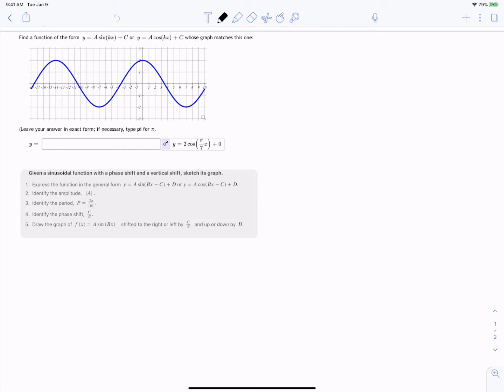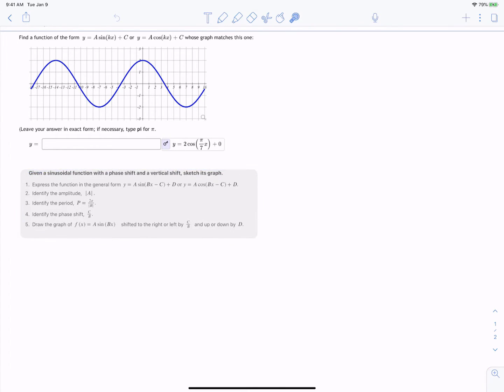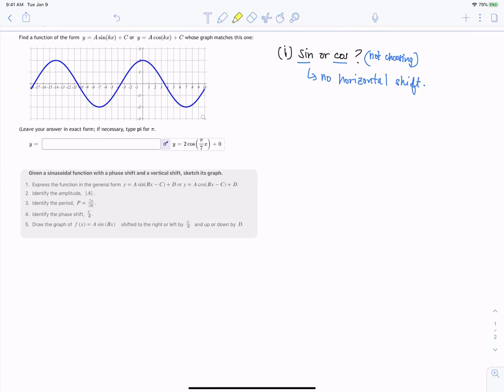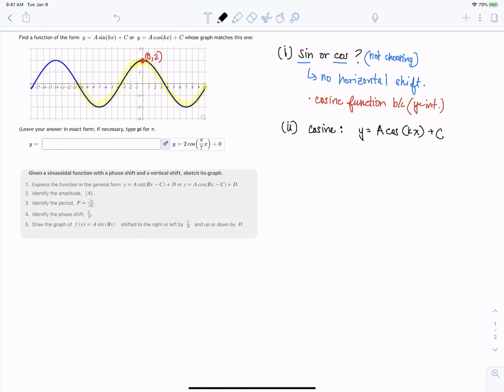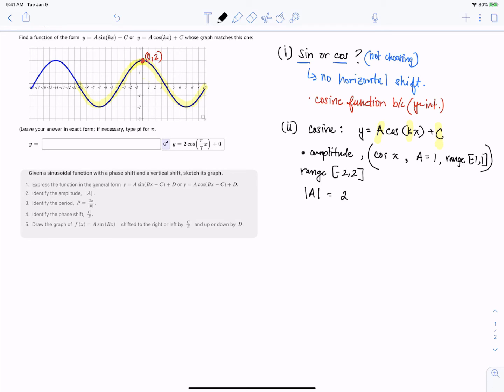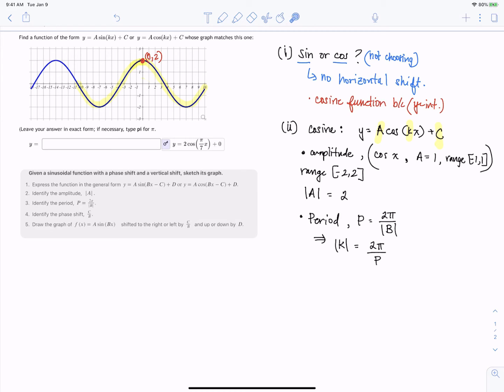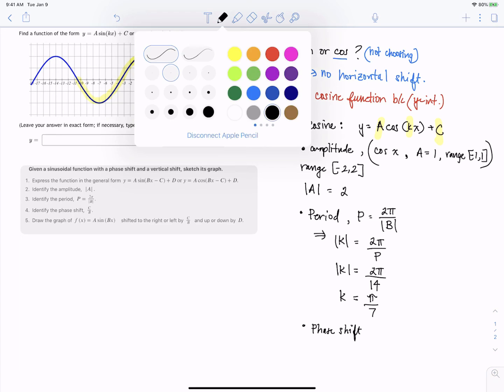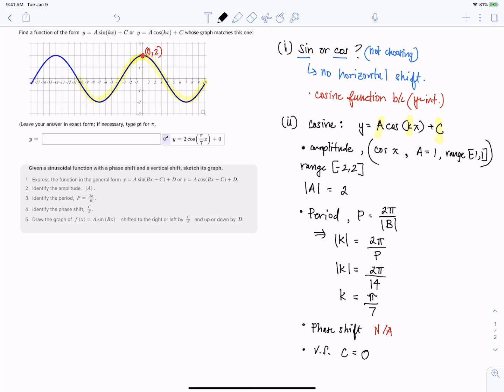Trigonometric functions- construct a trigonometric model given its graph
In this video, we demonstrate constructing a trigonometric function (sine or cosine) from a graph. Includes amplitute, period, and vertical shift.